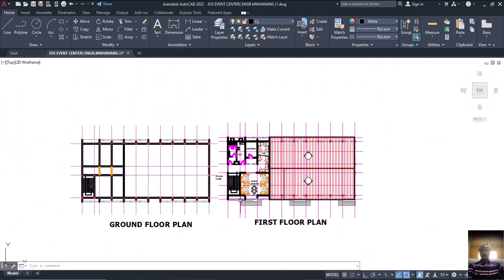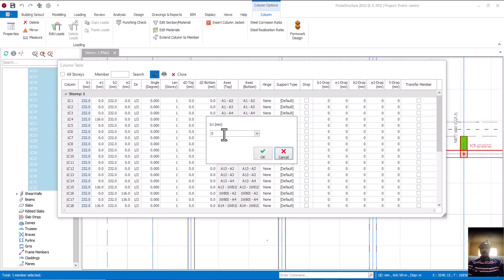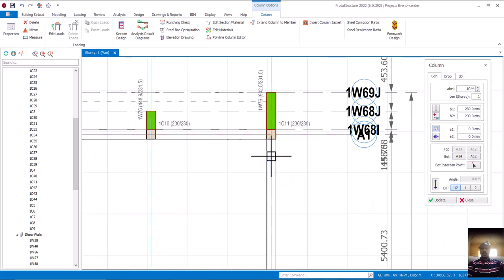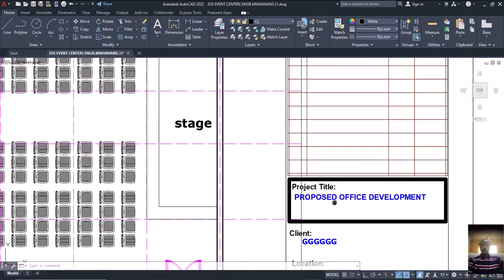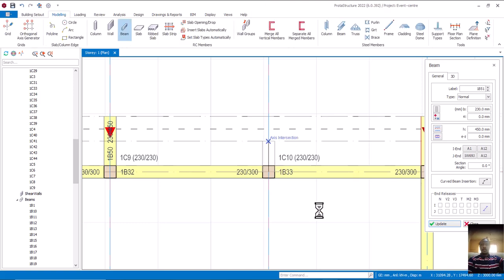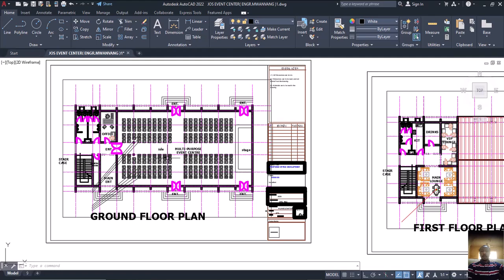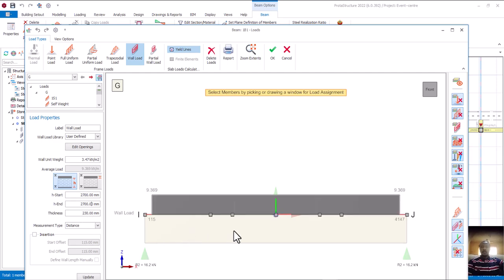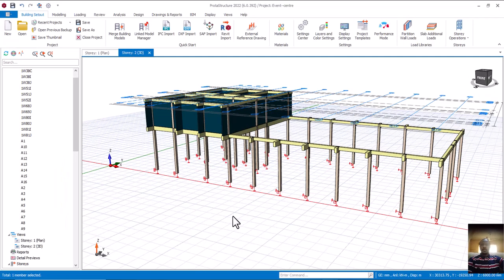Structural Design of Building - Protastructure Tutorial - Level 2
Office building structural Design - Protastructure Tutorial

if you want a ONE on ONE online training on Protastructure in English :

For Beginners, Advance and Professional  in Engineering designs and those looking for how to use Protastructure for the design of concrete building , this is the right video for you.

This video is very useful for every Civil and Structural Engineer that wants to practice and take Civil and Structural Engineering as a career.

YOU WILL ALSO KNOW HOW TO EXPORT DETAIL DRAWINGS FROM PROTASTRUCTURE TO AUTOCAD